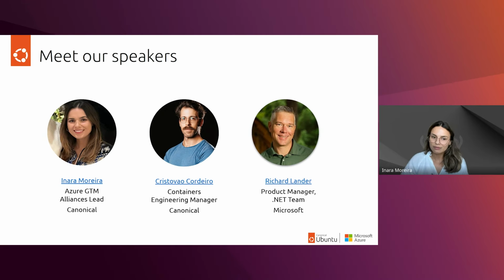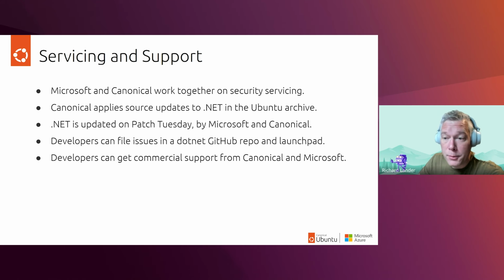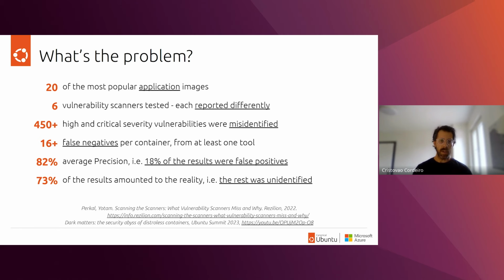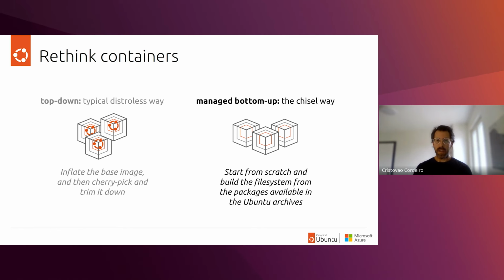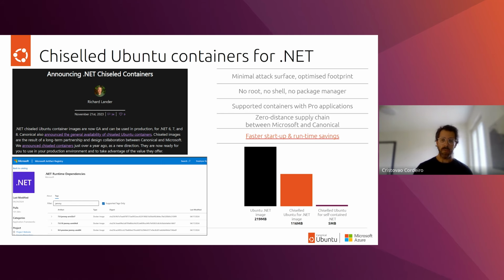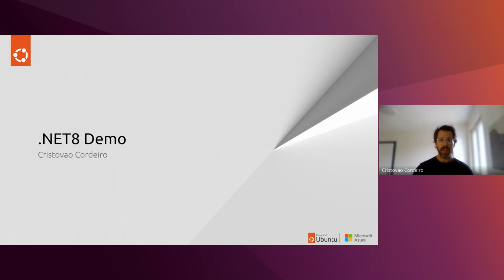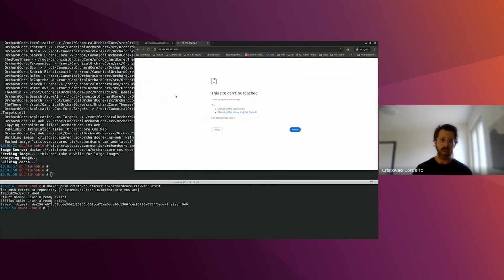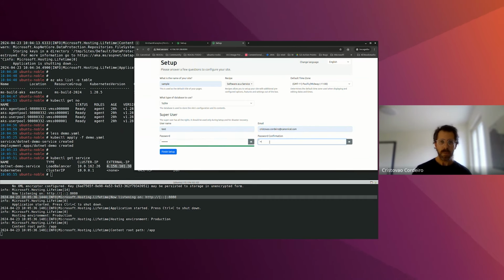Seamlessly leverage .NET on Ubuntu from development to deployment | ODFP655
Discover how Canonical and Microsoft streamline .NET development on Ubuntu. Learn about .NET packages in latest Ubuntu releases, the evolution of .NET containers, and the benefits of ultra-secure, optimized chiseled Ubuntu containers.

𝗦𝗽𝗲𝗮𝗸𝗲𝗿𝘀:
 * Jehudi Castro-Sierra
 * Cristovao Cordeiro
 * Richard Lander